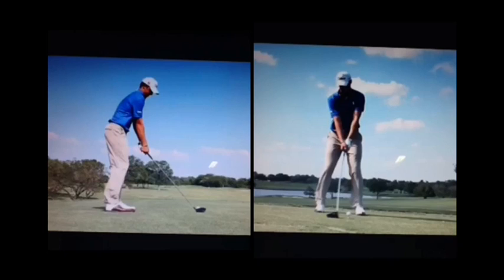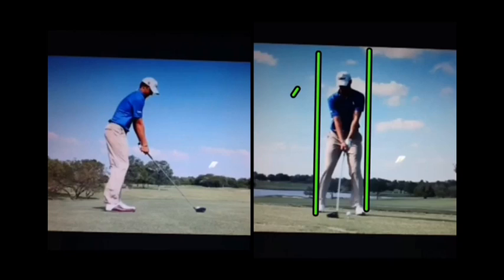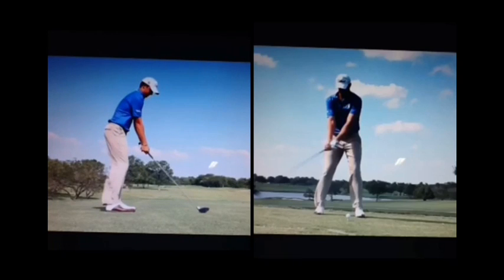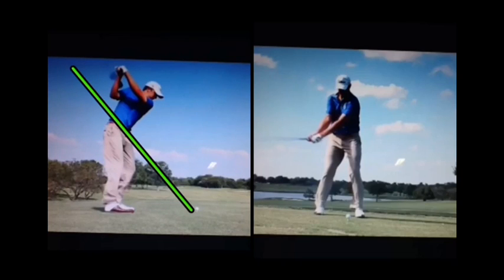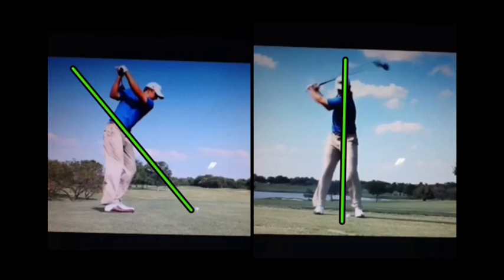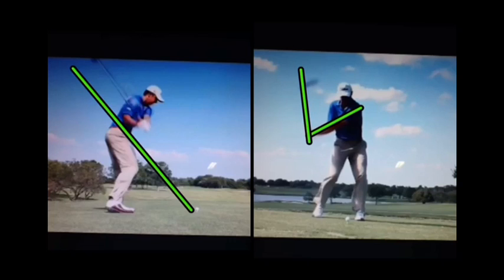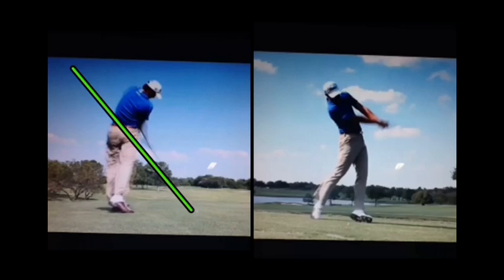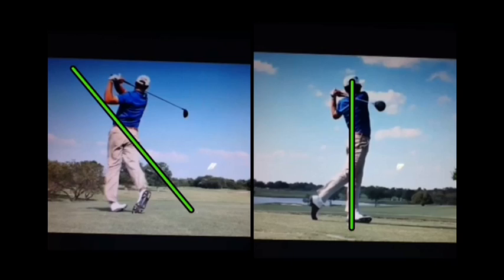Jordan Spieth Swing Analysis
Bernard Sheridan breaks down the swing of the winner 2013 John Deere Classic. Jordan Spieth- First PGA Tour Win.